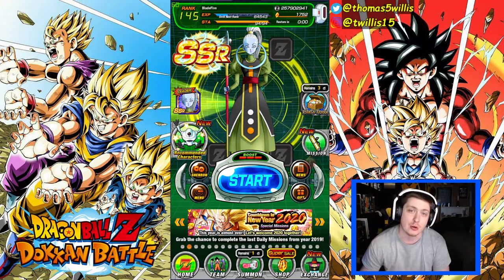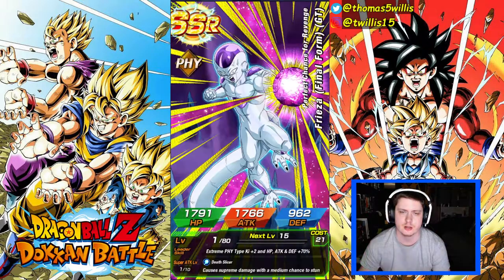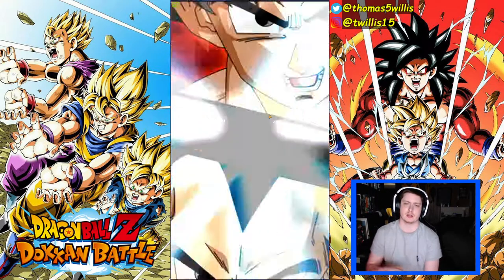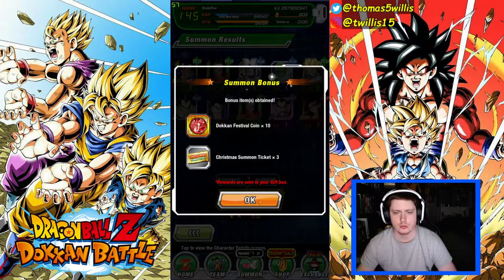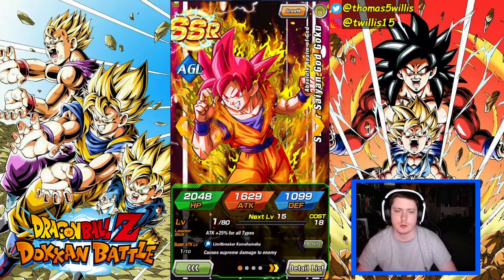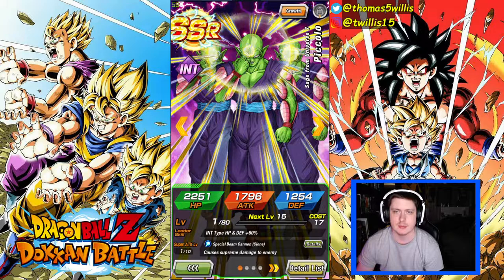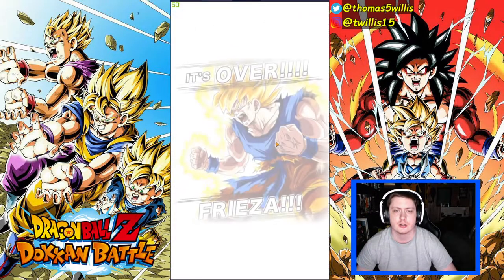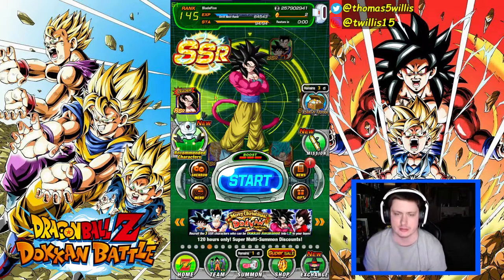DBZ Dokkan Battle - Global Giveaway!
If you do not accept my friend request on discord I cannot send you the transfer code for any future accounts you may win.

Add my Main JP Dokkan - 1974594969
Add my Main Dokkan  Global - 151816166
Legends Friend Code - sdjpruh3
Legends Guild ID - 78fyussa

1: Like the video
3: Comment your insta, twitter, or discord handle
    Winner will be randomly selected 72 hours after the video goes live